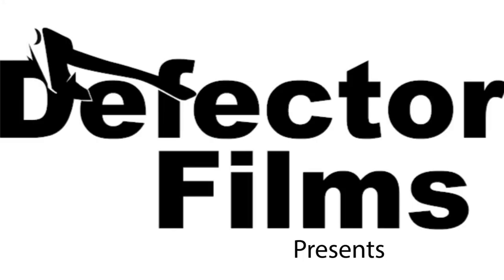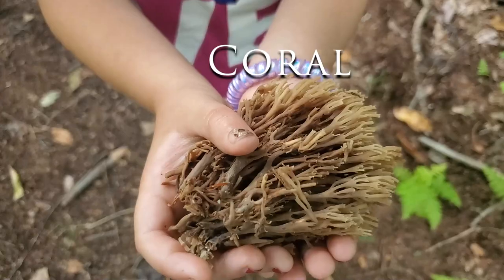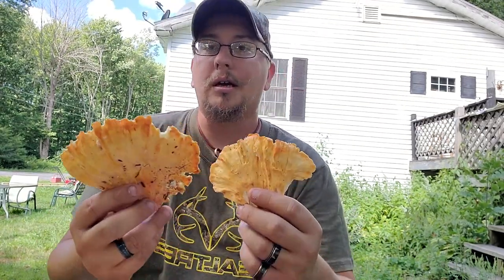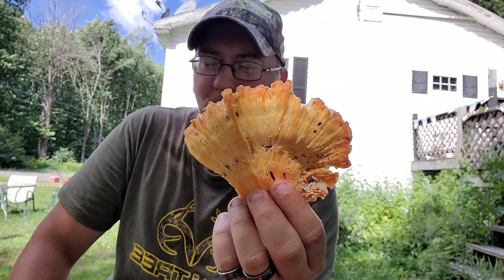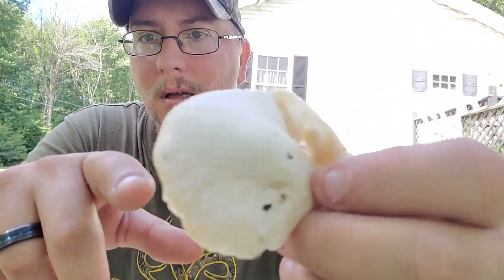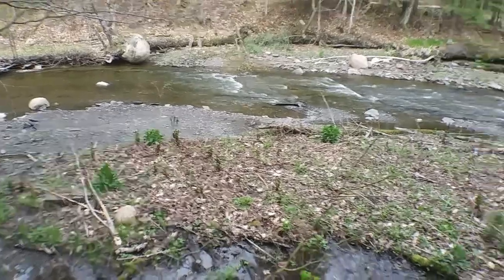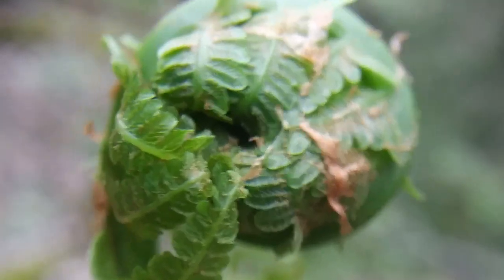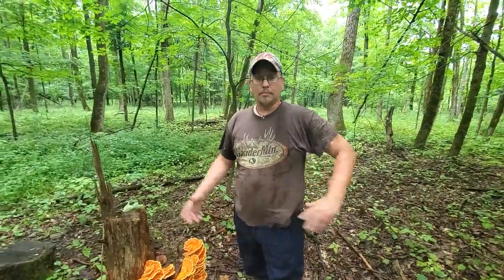Summer Foraging: Mushrooms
Coyote and family head out in the woods in search of mushrooms. Watch to see what they find. Remember always do your due diligence when mushroom hunting; if you can not 100% identify the mushroom do not eat it.

A winner will be chosen at random every 10 subscribers to receive different Outdoors with the common man items. When you subscribe be sure to leave a comment in a video letting us know so that it is easier to get a hold of you if you are the selected winner.

Music
Hooky with Sloan by Bird Creek